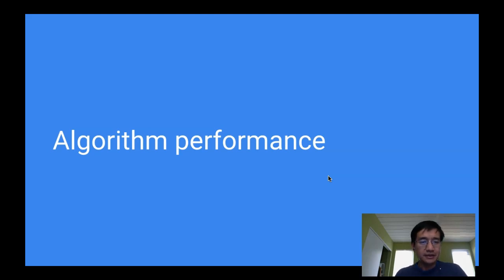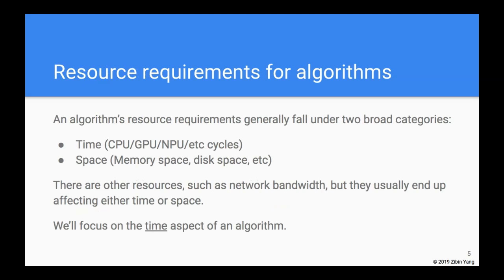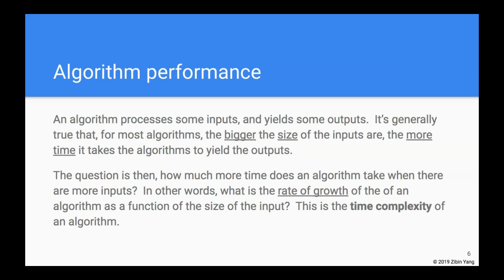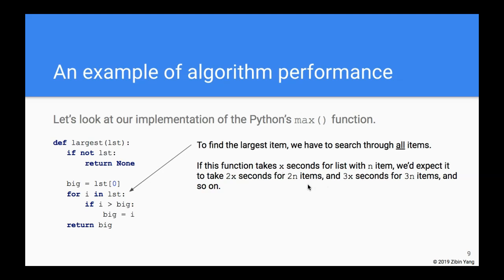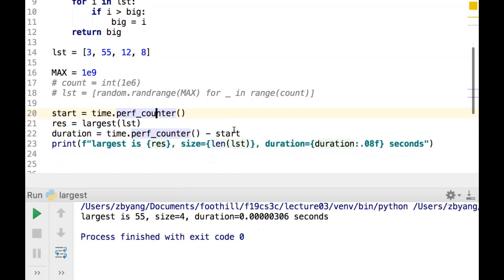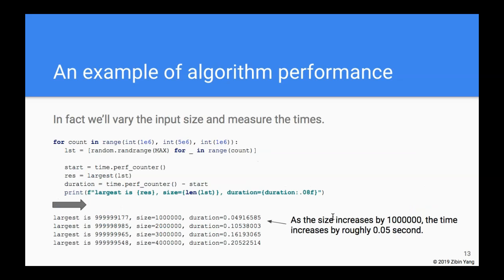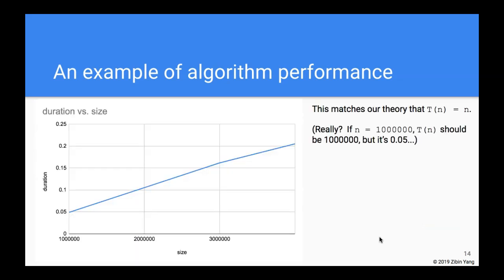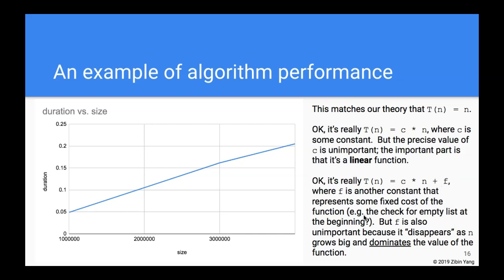CS3C, Week 3, Introduction to algorithm performance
What's most important about all algorithms is that they should work correctly. In addition, they should problems as fast as they can -- after all, an algorithm that takes forever to return an answer is as useless as one that returns the wrong answer.  This week, we'll learn to quantify the performance of algorithms and code using the "Big O" notation, which classify algorithms according to how their running time (and/or space) grows as the input size grows.  We'll review some data structures and algorithms we've studied in the past to see what their "Big O" are, and we'll continue to apply it to the data structures and algorithms we'll study in the rest of the quarter.